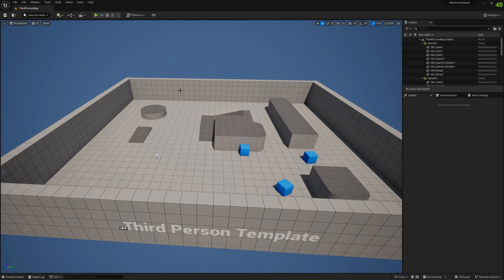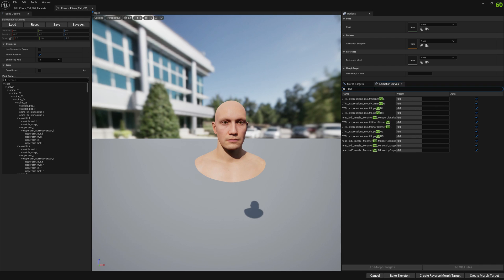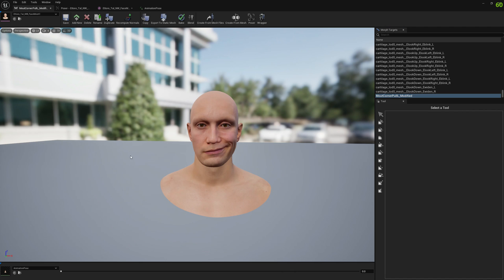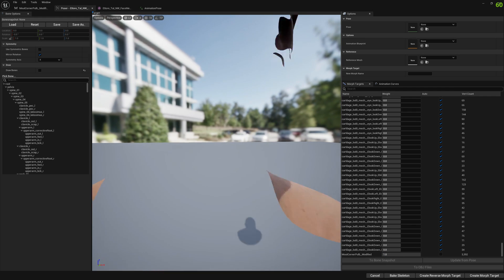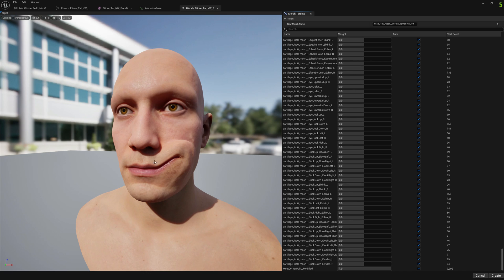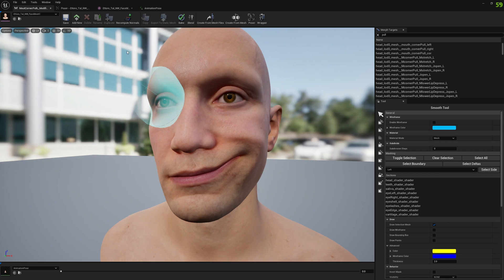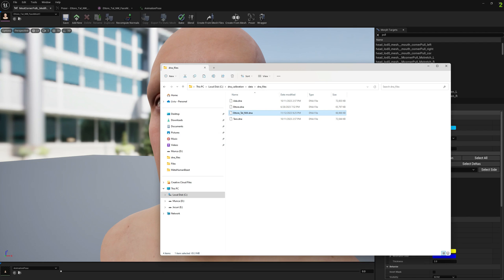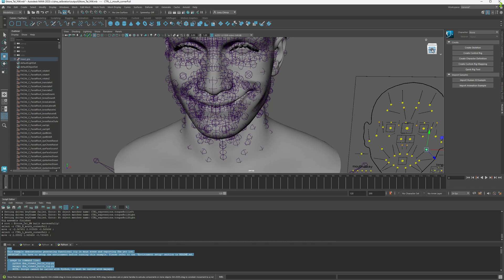Customize Meta Human Expressions in UE5 and Export to DNA file for Maya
Tutorial showing how we can modify DNA blendshapes for Meta Humans and export to Maya.

This workflow uses Anim Sequence as Pose asset just to quickly allow us to further customize the blendshape in Mesh Morpher with Sculpt Tools.